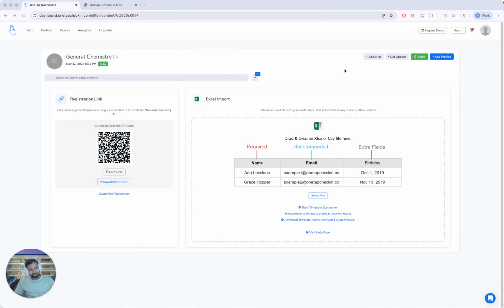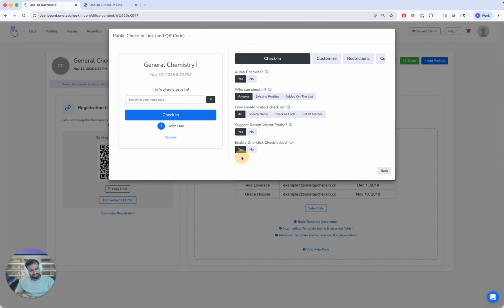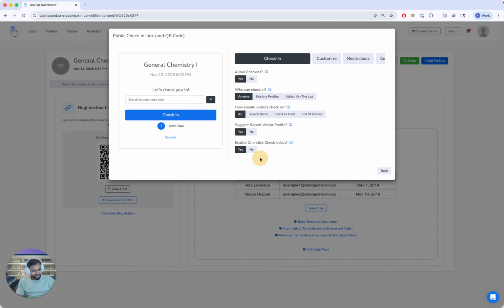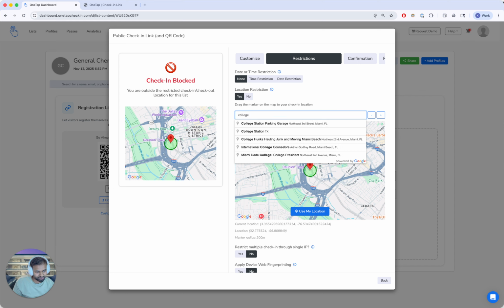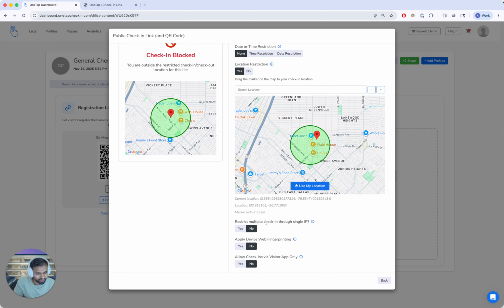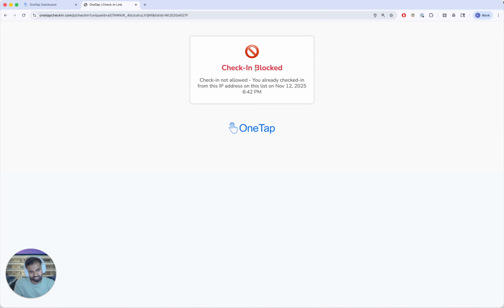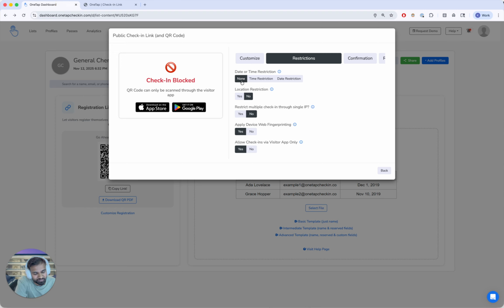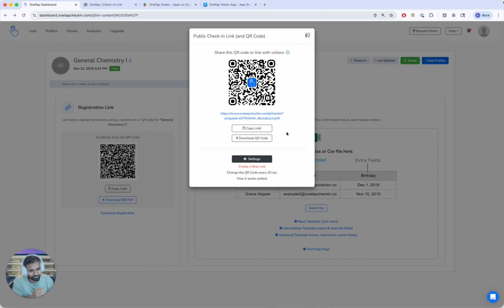Check in restrictions update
We’ve added powerful check-in restrictions to public check-in links on the OneTap digital sign-in app — giving you full control over when and where people can check in.

With this update, you can now:

Restrict by Time or Date — Limit check-ins to specific class hours (e.g. 9 AM – 11 AM) or single-day windows.

Restrict by Location — Define a geographic boundary so users must be physically on-site to check in.

Prevent Duplicate or Shared Check-Ins — OneTap automatically detects duplicate devices, IPs, and browsers using web fingerprinting, stopping students from checking in for one another.

App-Based Verification — When using the visitor app, device IDs ensure only verified users can check in once.

These restrictions help prevent attendance fraud, duplicate entries, and proxy check-ins, making your attendance data more accurate and reliable.